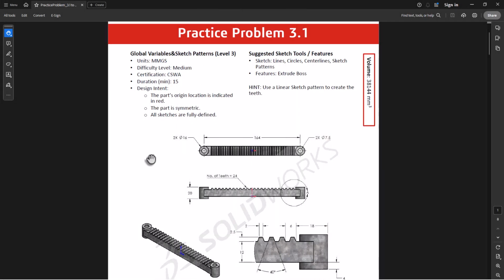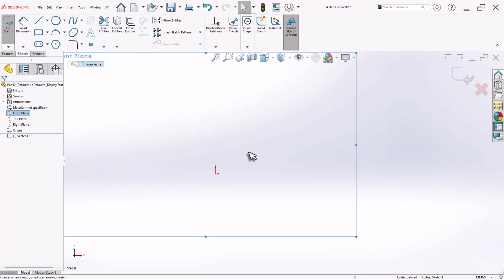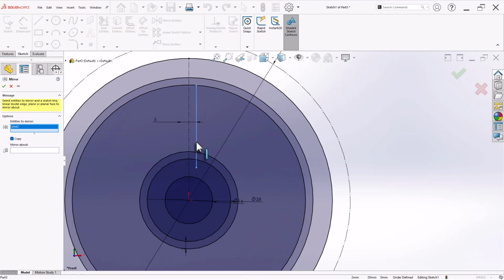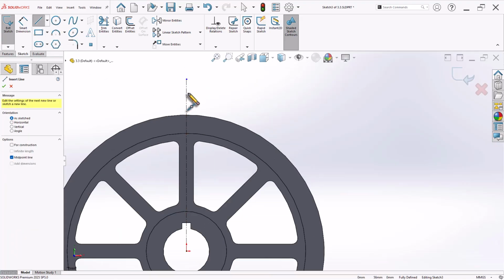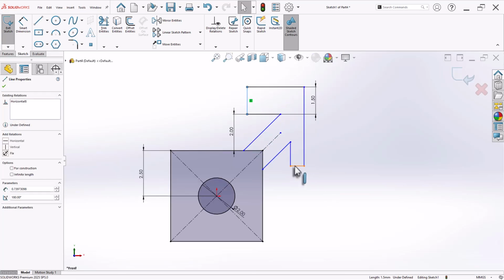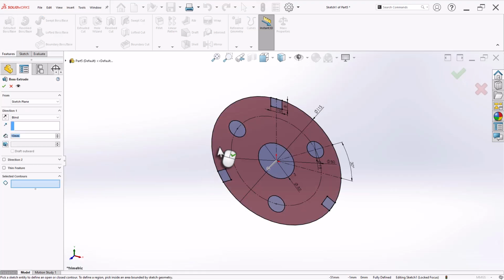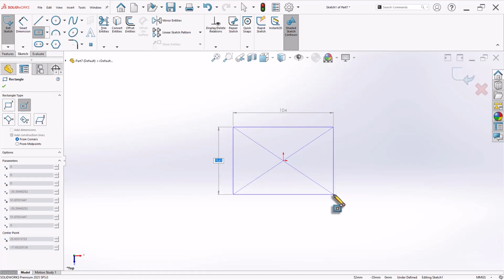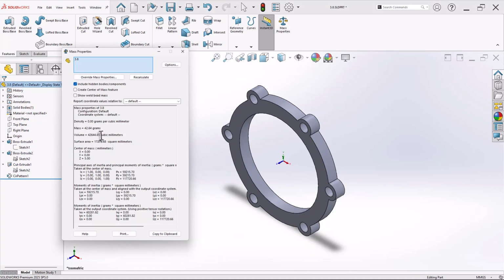11.3 | CSWA Practice Problems | Level - 3 | Problem 3.1 to 3.8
Let's Practice CSWA Problems of level 3 to test our modelling skills of SolidWorks.

Time Stamp:

00:01 Problem 3.1
04:13 Problem 3.2
07:19 Problem 3.3
16:43 Problem 3.4
21:03 Problem 3.5
23:45 Problem 3.6
27:19 Problem 3.7
29:57 Problem 3.8